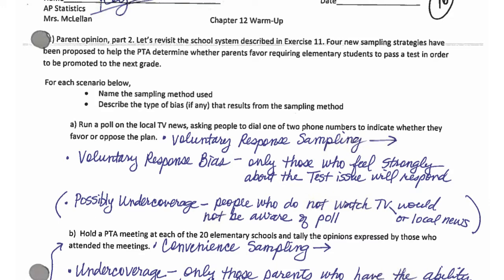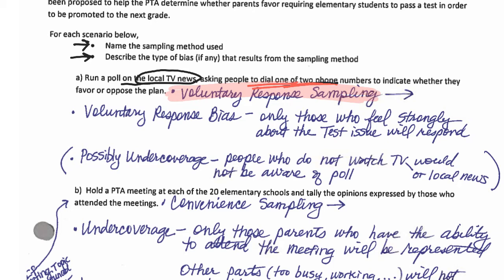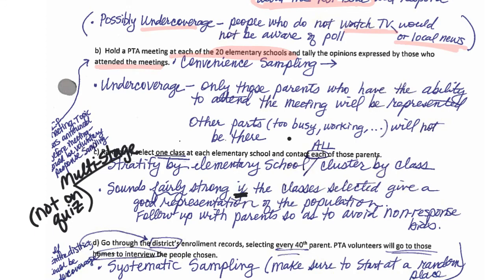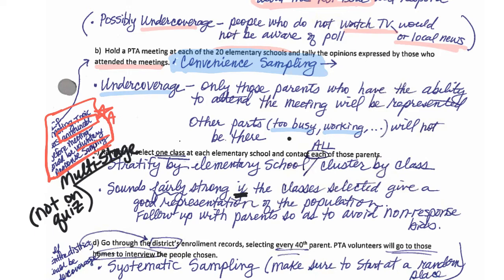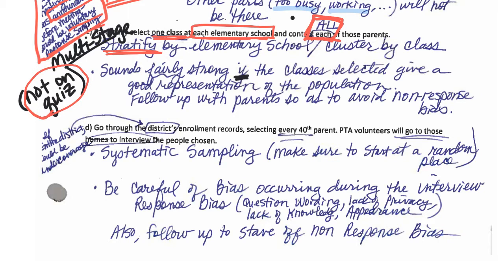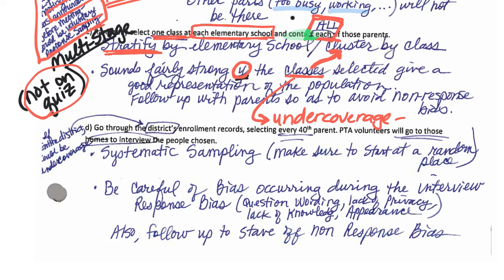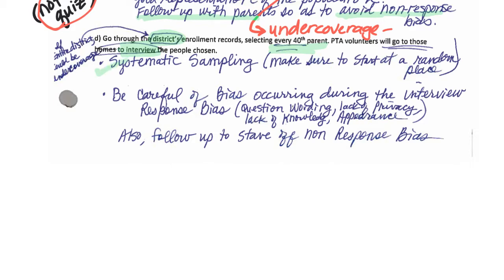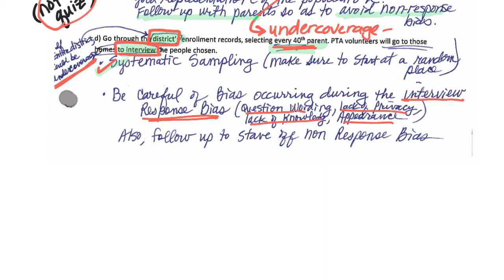Chapter 12 Warm Up KEY